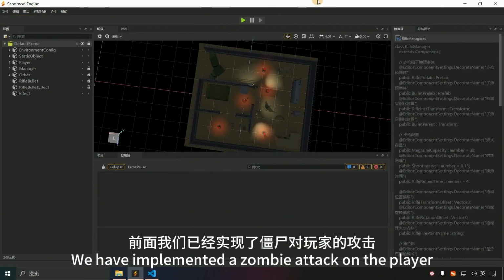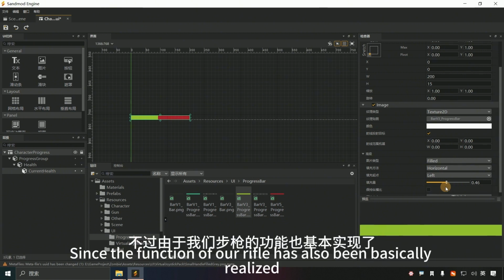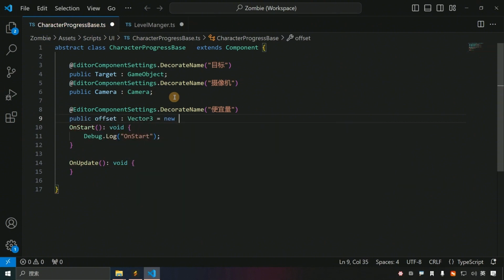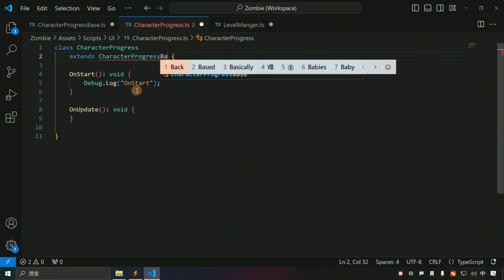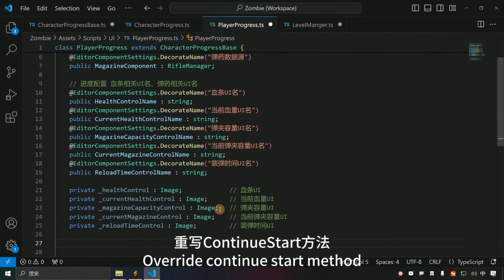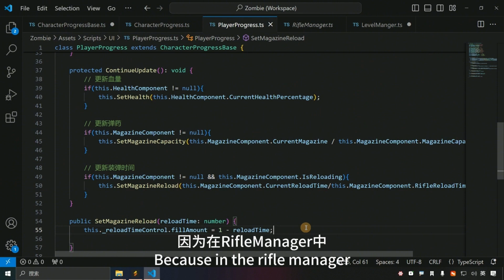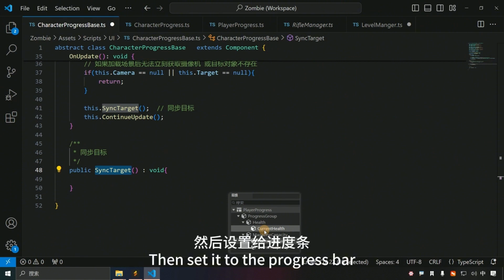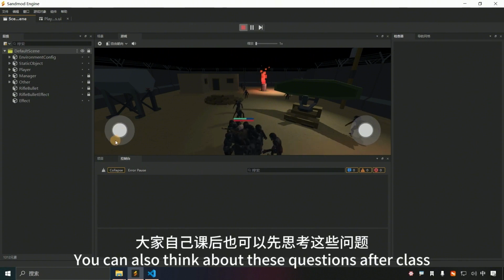UI Designing To Enhance Players' Gaming Experience | SandMod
How can players intuitively feel when the protagonist's health changes in the game? This needs to be achieved through UI design and coding.